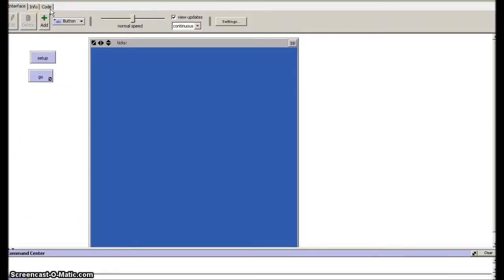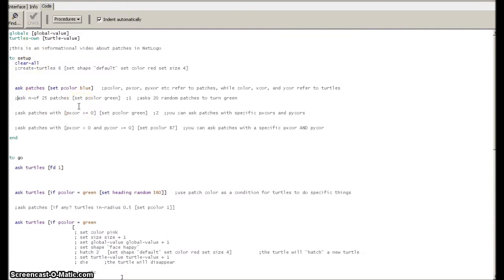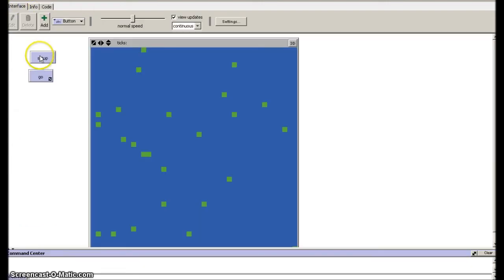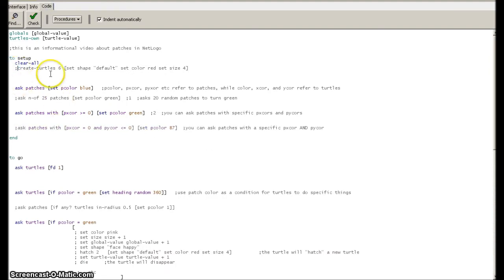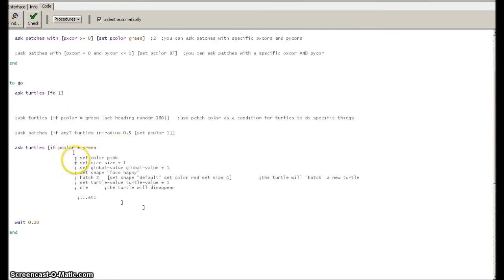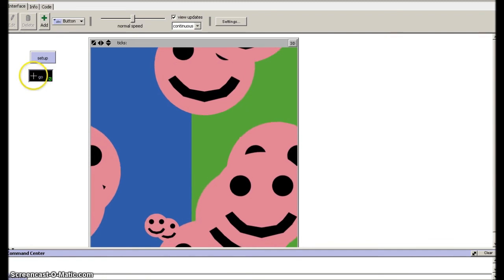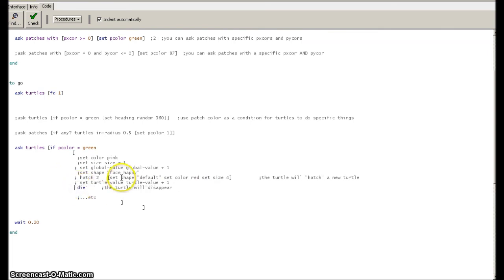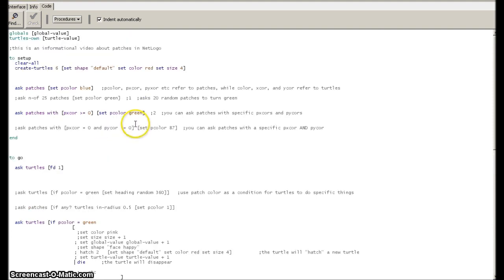Patches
NetLogo Patches